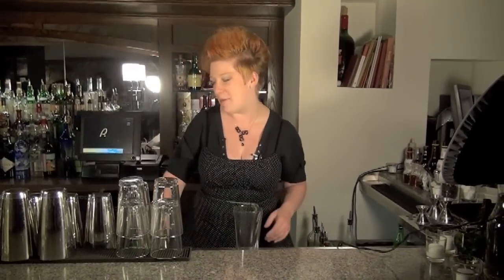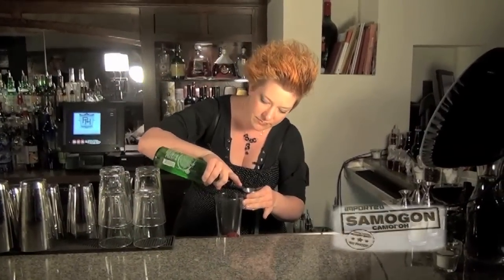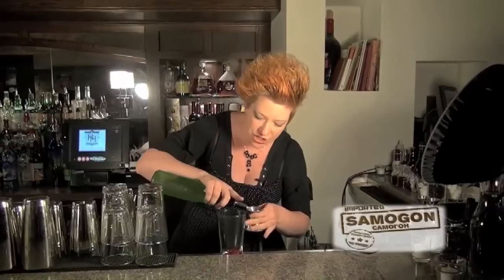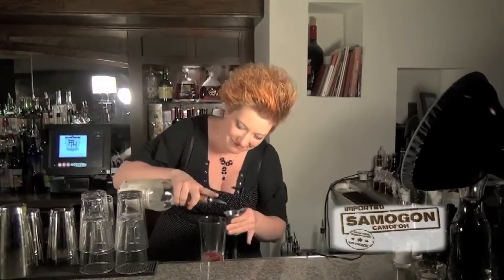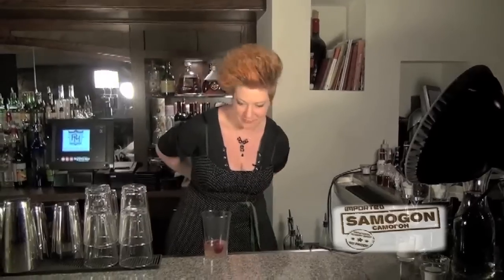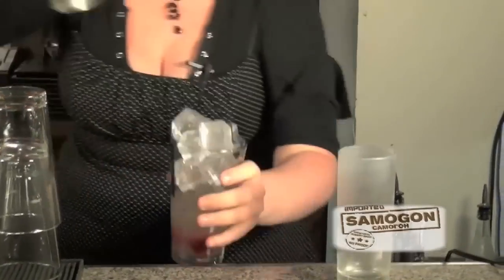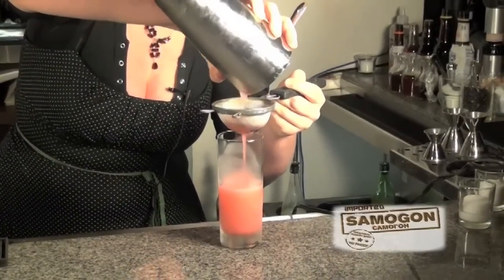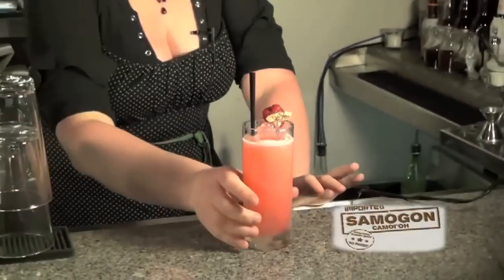Jenn Tosatto Shakes Up The Long Kiss Goodnight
Jenn Tosatto teaches you how to make her signature SAMOGON cocktail, The Long Kiss Goodnight.